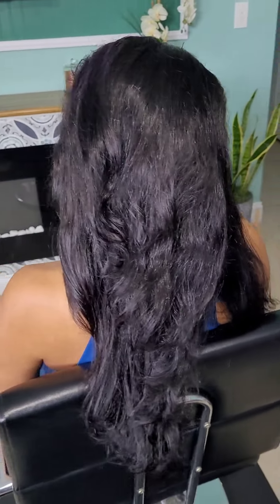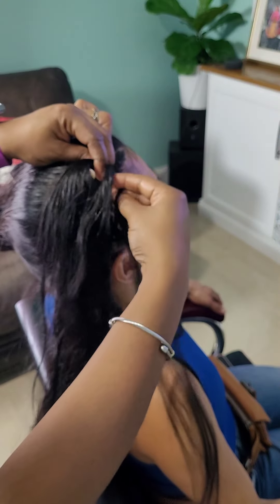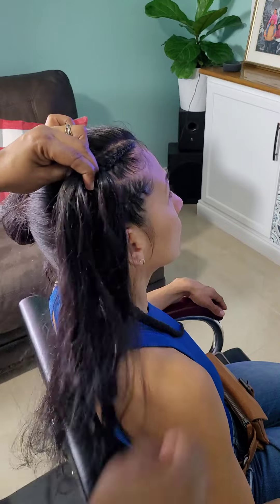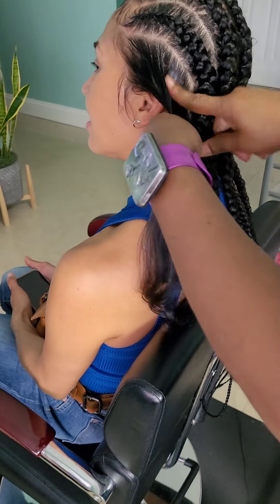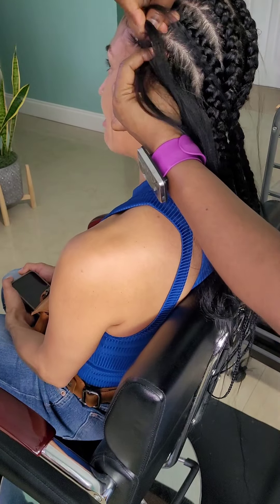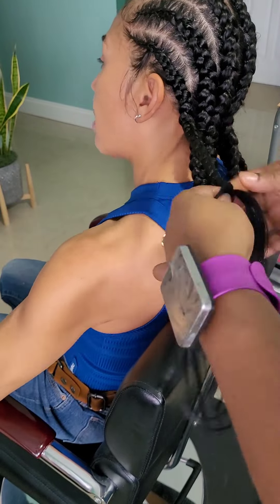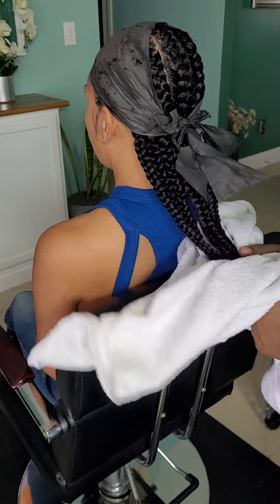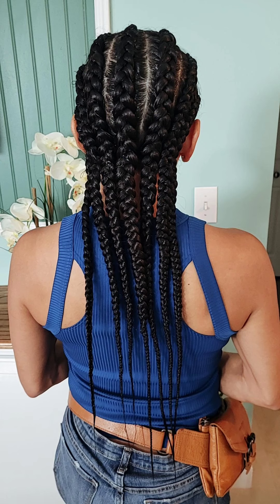FEED IN BRAIDS FOR BEGINNERS | Cornrow Feed In On Long Straight Hair I Very Nervous About This One 😨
Hi Lovelies ❤️

Guys this was way out of my comfort zone but I happened to do a thing. Let me know what you think.

HAIR USED